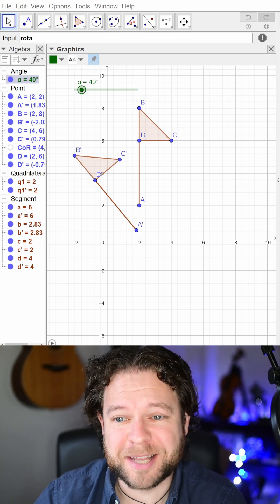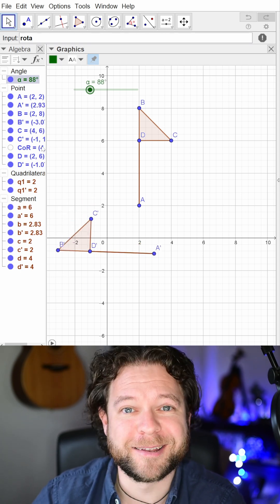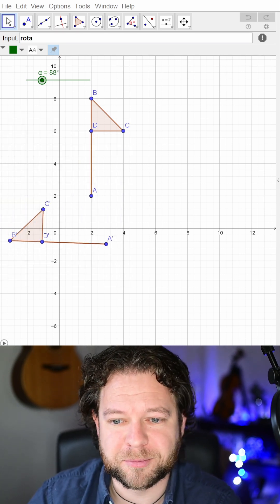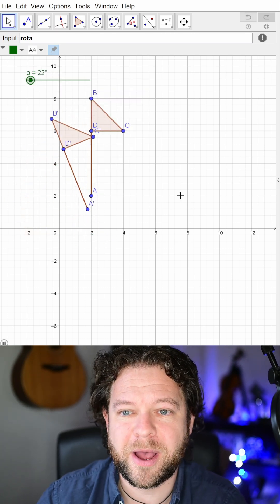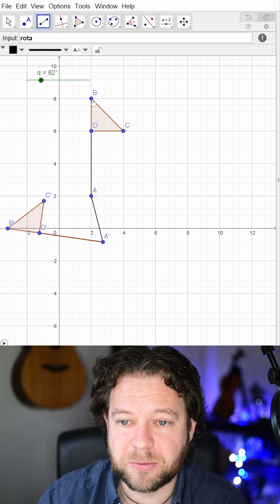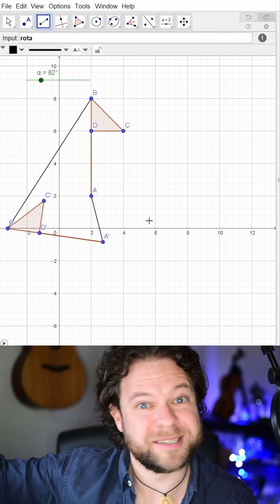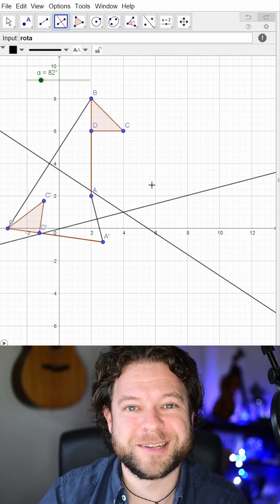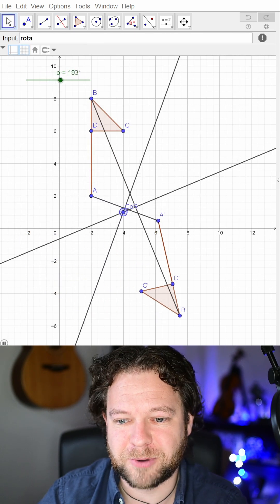GeoGebra: Rotation - find the centre - Transformations in under 1 minute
How can you find the centre of rotation if you're not sure where it is?

Rotations around a point in 2D are nice when you can see them change dynamically.
I'm using Geogebra Classic 5 on a PC, but this will work similarly on the mobile app, or in a browser.